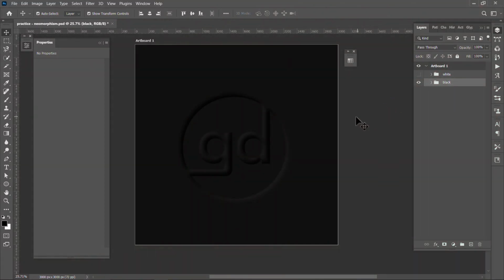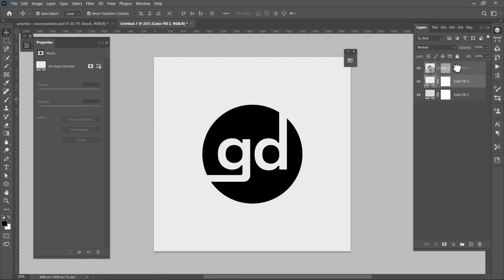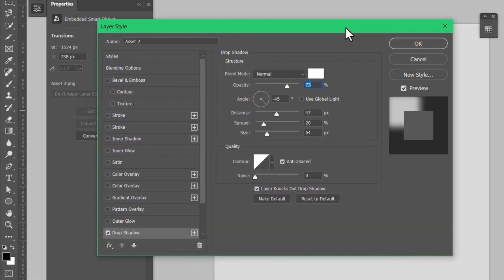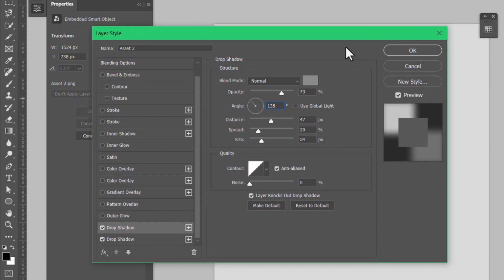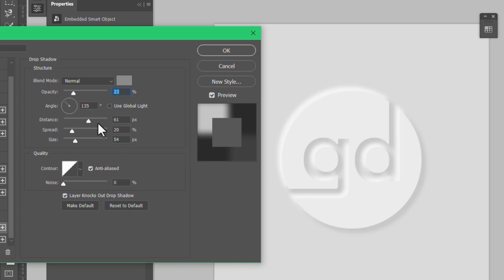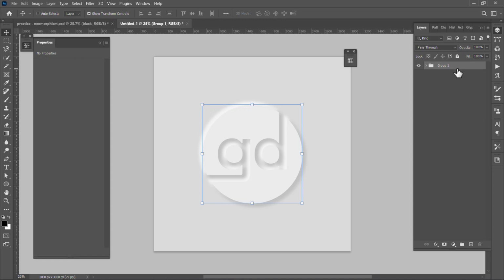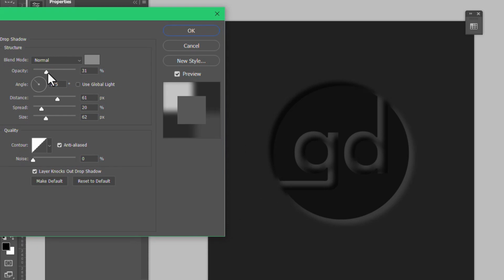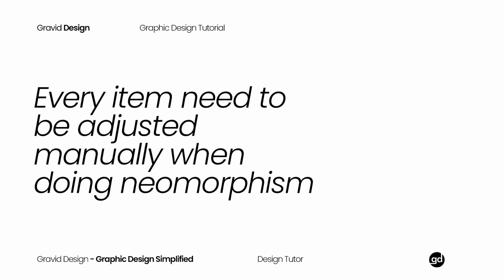Neumorphism Design Photoshop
neumorphic design photoshop can be a little tricky but it's easy. Follow this steps to make neumorphic